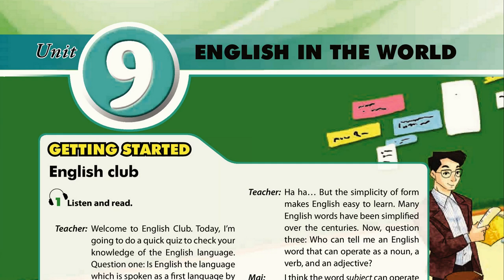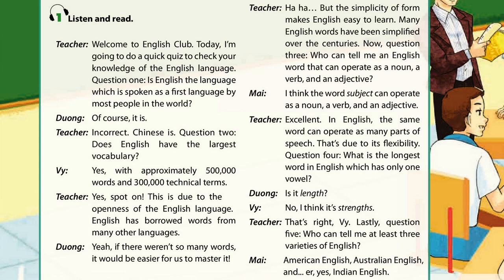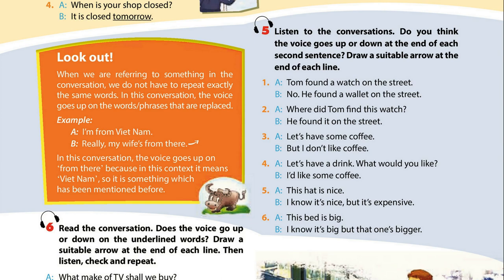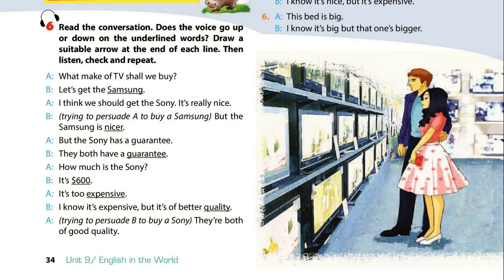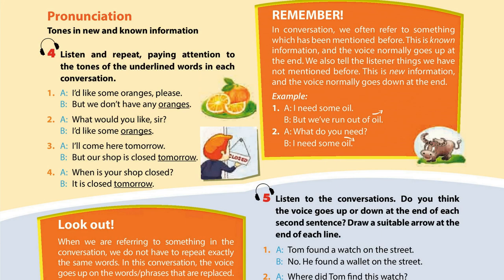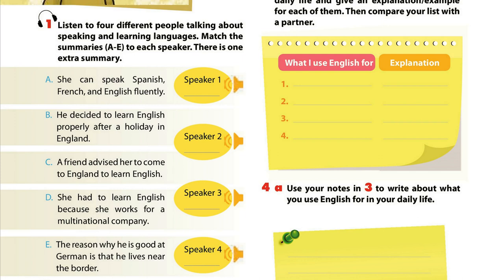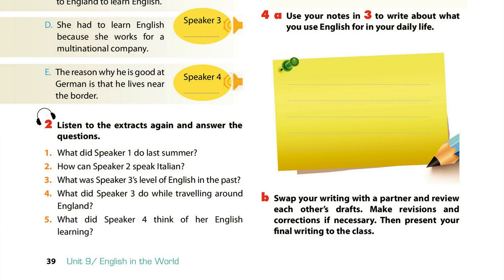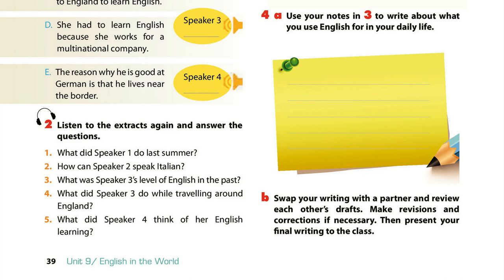Nghe Tiếng Anh Lớp 9 Unit 9 Full Chương Trình Mới Thí Điểm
tieng anh lop 9 unit 9 full

THAM GIA NHÓM KÍN CÙNG MÌNH xin